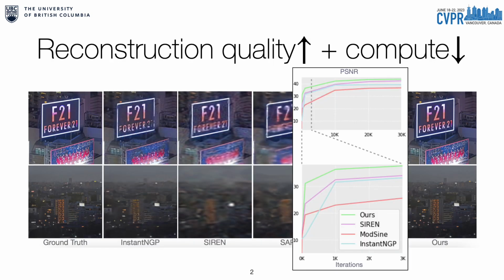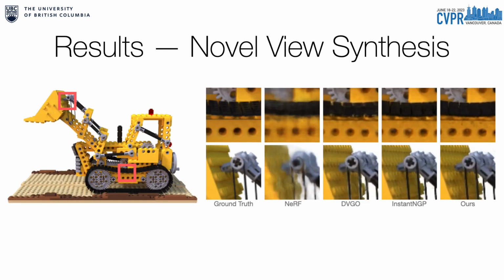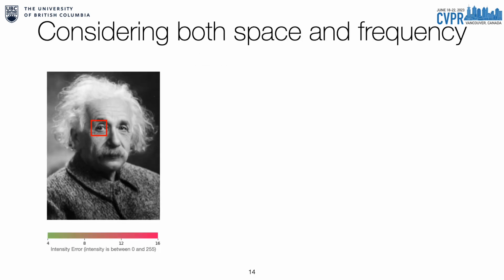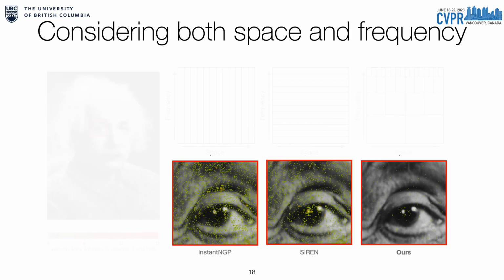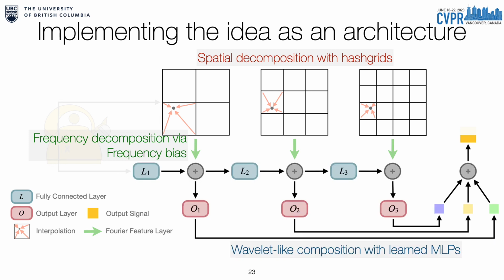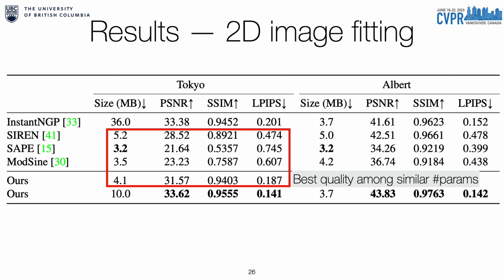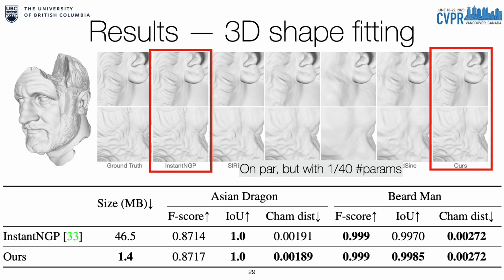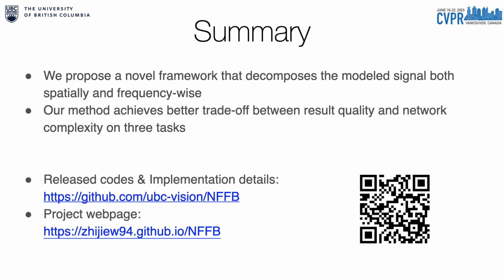[CVPR 2023] Neural Fourier Filter Bank